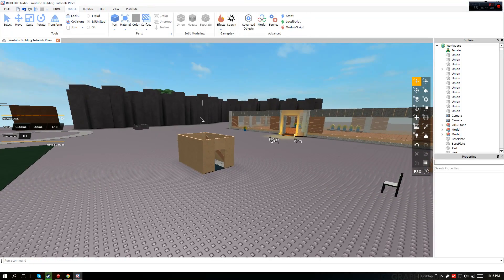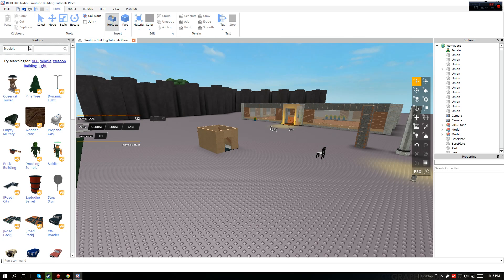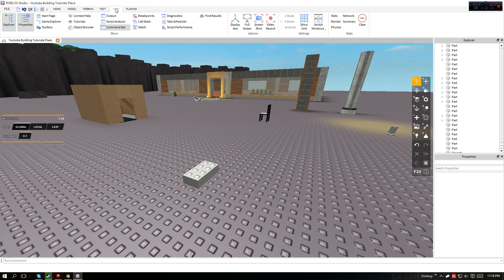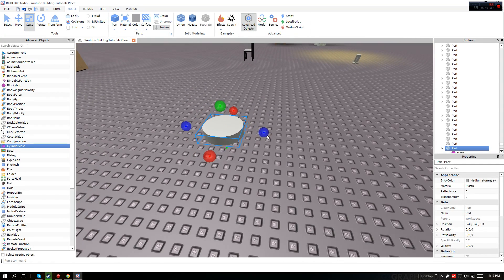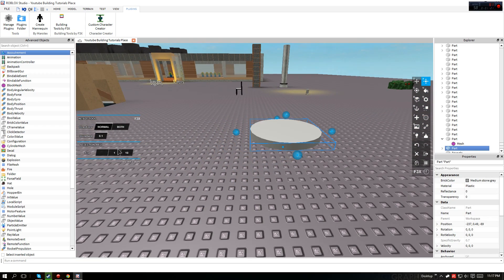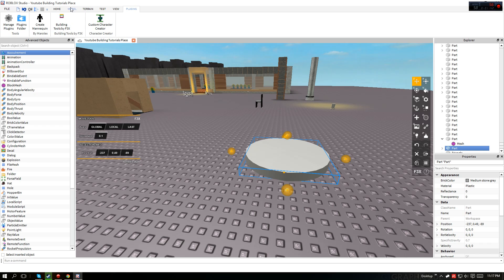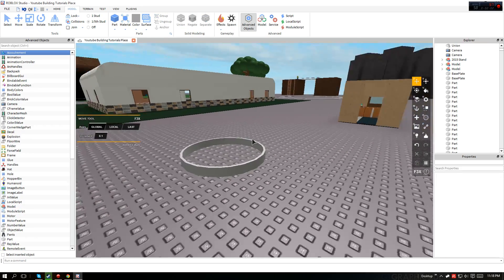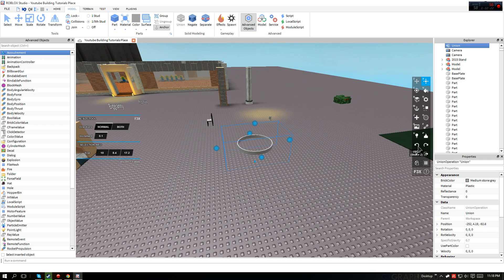[ROBLOX: Building Tutorial] - Rings with Solid Modeling!